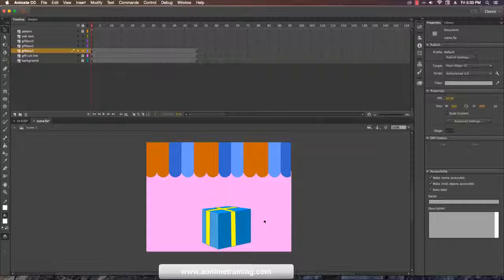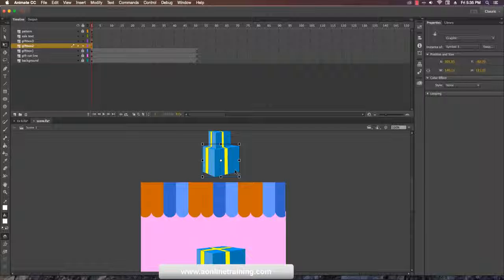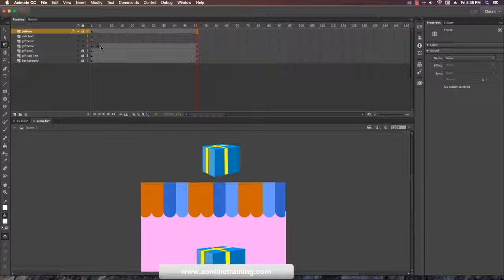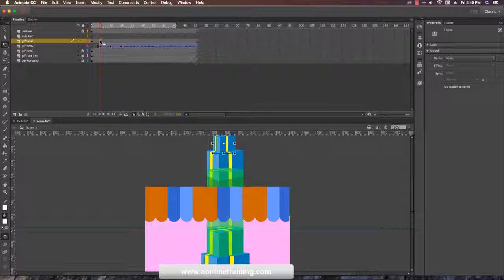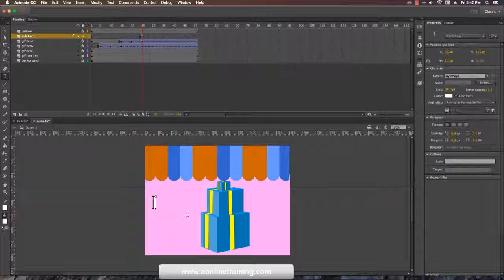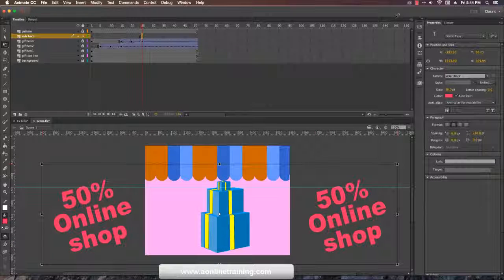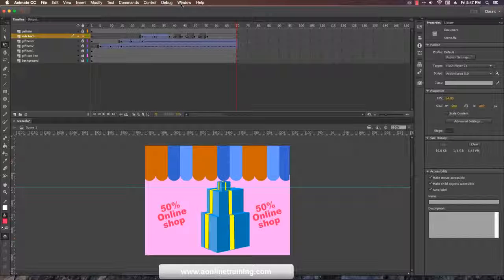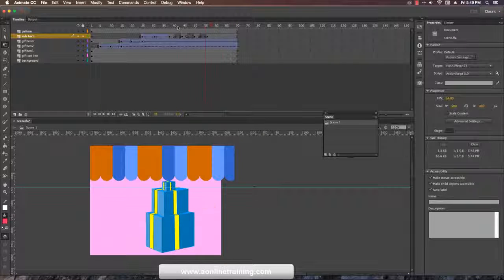Adobe Animated CC Stunning Web Banner Free Animation Demo Classes For Beginners 07 Part 2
Learn how adobe animate CC can do beautiful things for your web ads or interactive designs.Their queries regarding the Adobe Animate CC training will also be solved during the course of the Diploma in 2D Animation.

This Full Course is not a Free Program Only The Demo Class Is Free